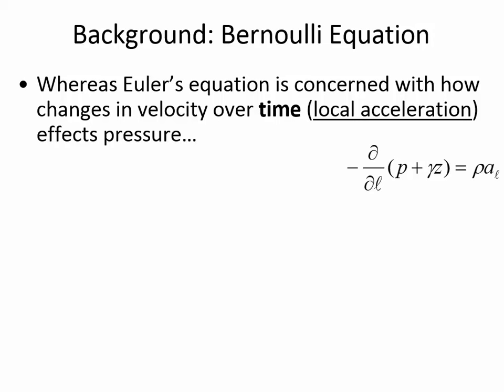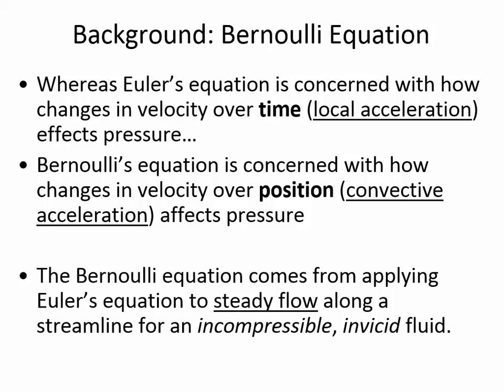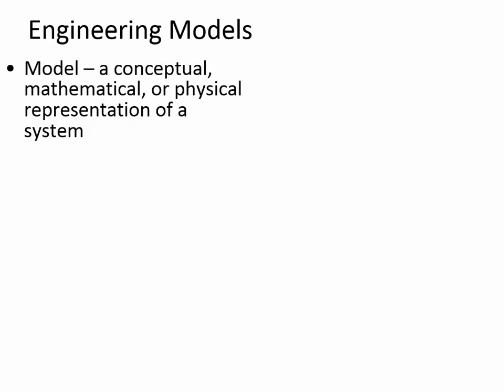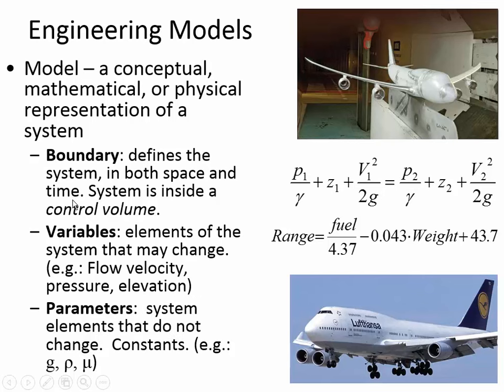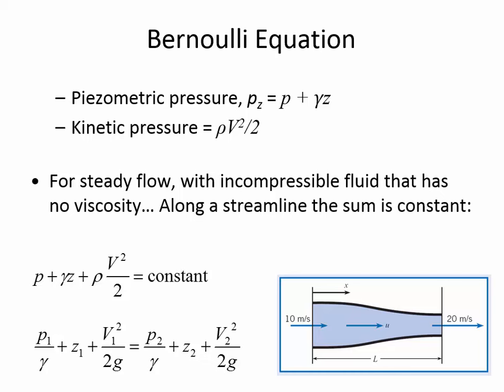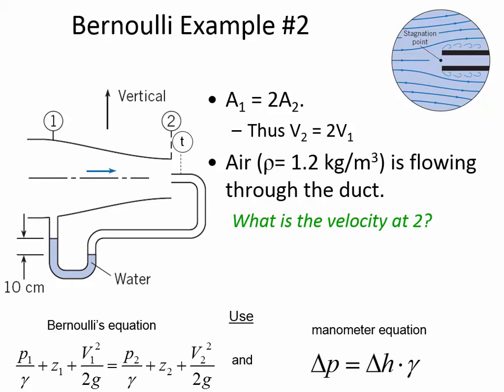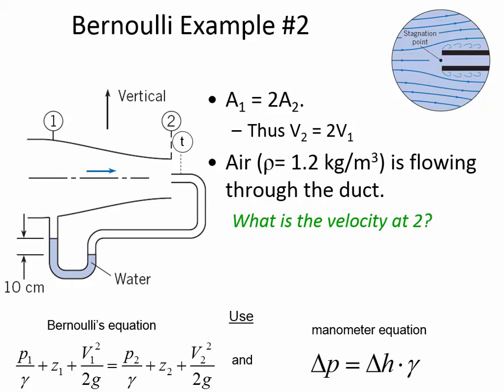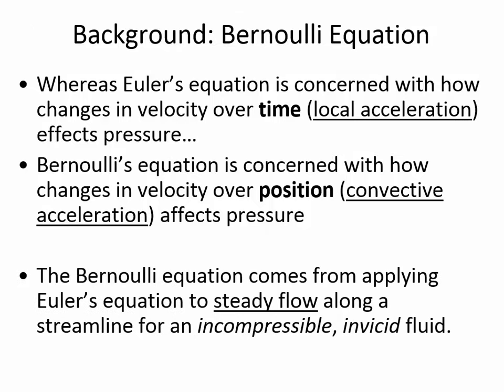CVE 240 - Class 17 (Bernoulli Equation 1) 27 Mar 2016